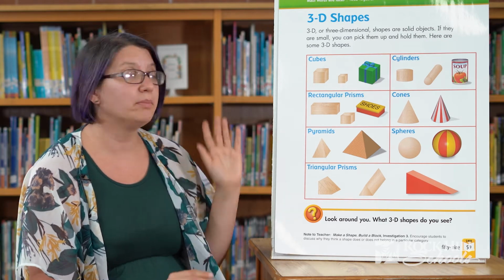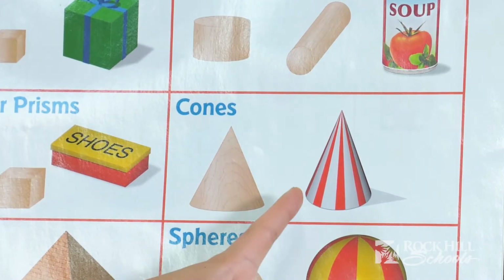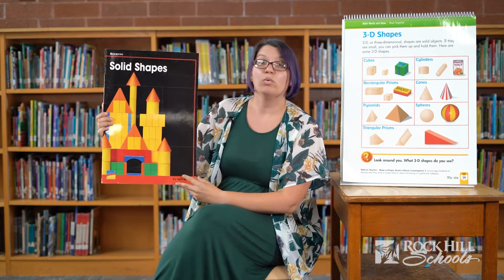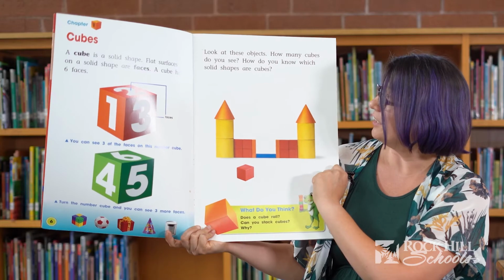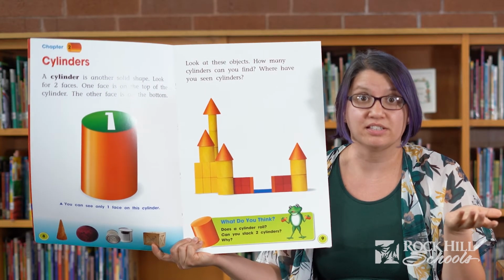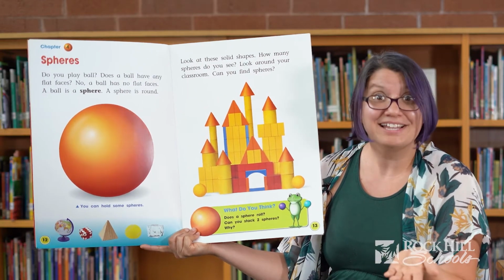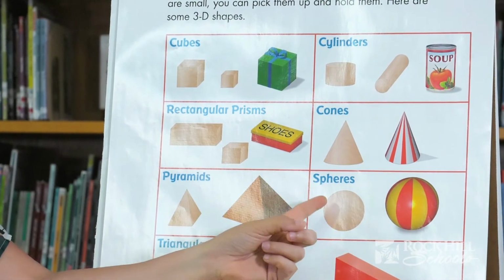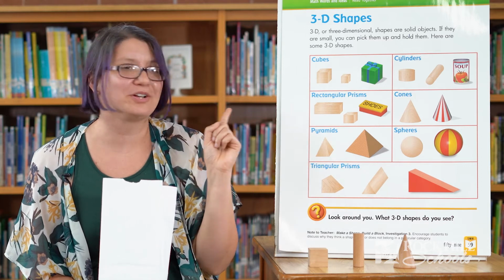Summertime ⭐️Super Stars⭐️ EP 33 Kristina Thompson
Enjoy Summertime Super Stars Episode 33: K - 1st Grade Math Lesson with Kristina Thompson

Learn about 3D 🔺shapes🟢 and play a game!